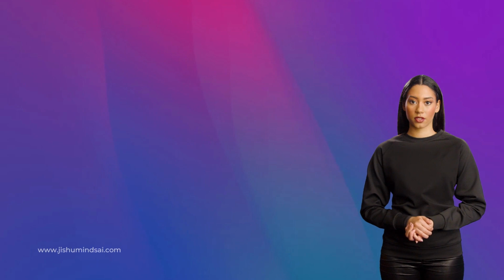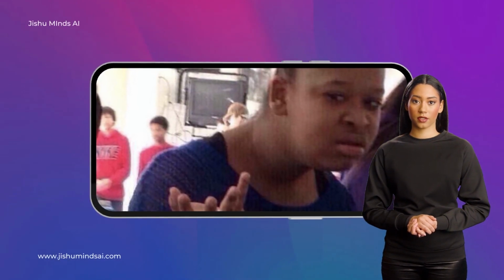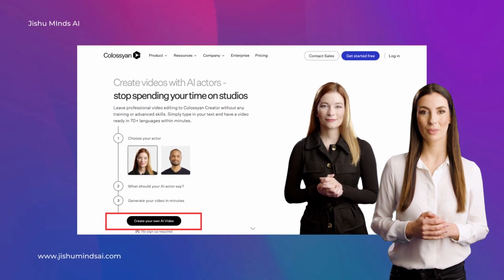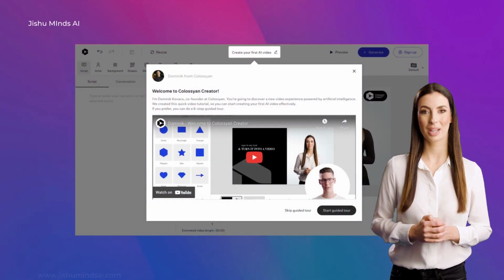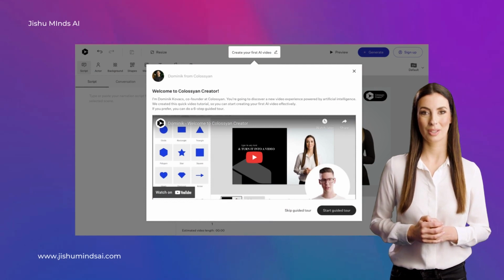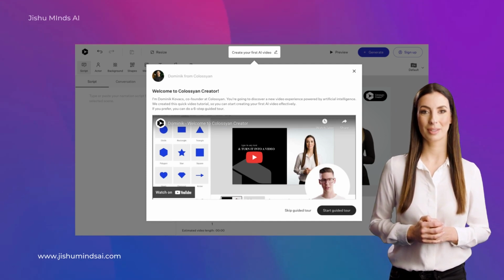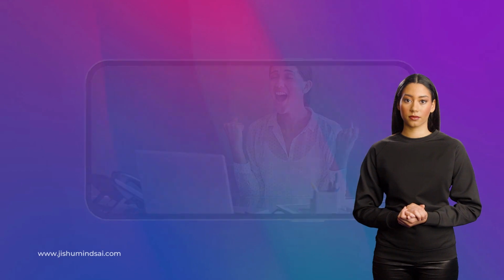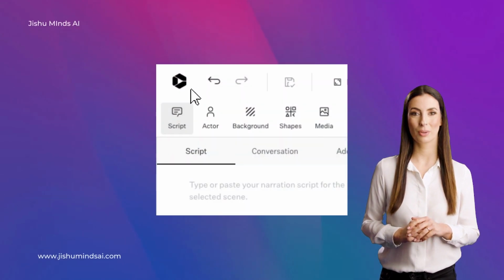Double the Fun: See How to Create TWO AI Avatars in a Single Video!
Today, In this video we’ll walk you through the features in the App:
AI-powered video creation
AI marketing videos
Professional explainer videos with real presenters
Multilingual video creation (supports over 70 languages)
Brand Kit
Collaboration tools
PPT & PDF to Video
Text to Video
Screen Recording
User-friendly interface, no advanced skills required

Our channel is about AI tools related and How to tutorials. We cover lots of cool stuff such as AI tools, the latest free ai tools, how-to tutorials.